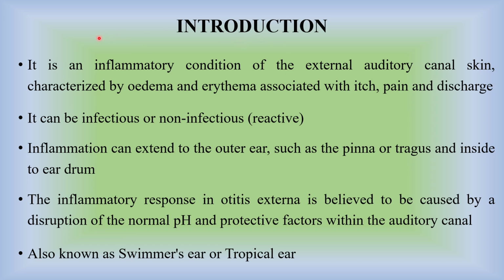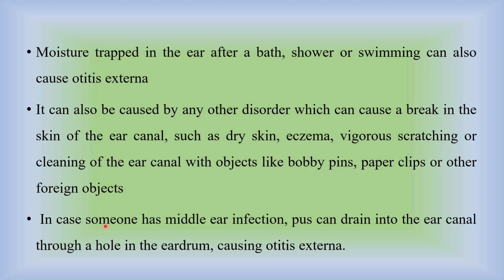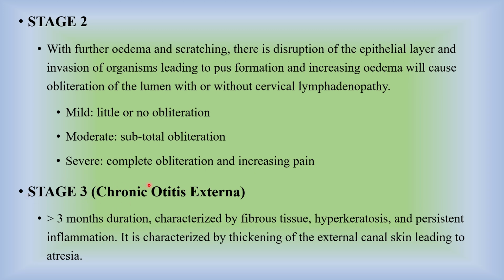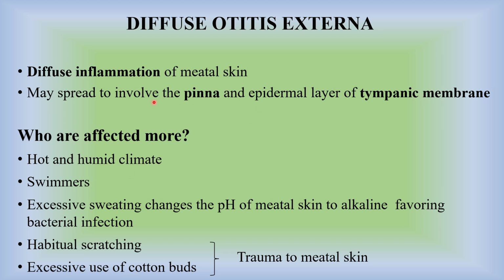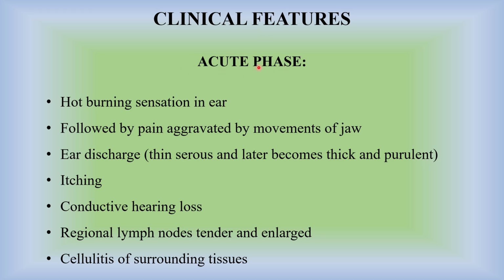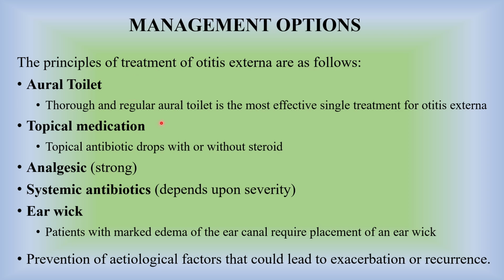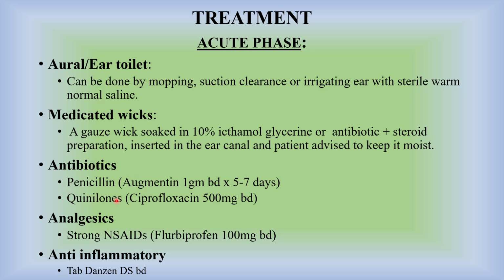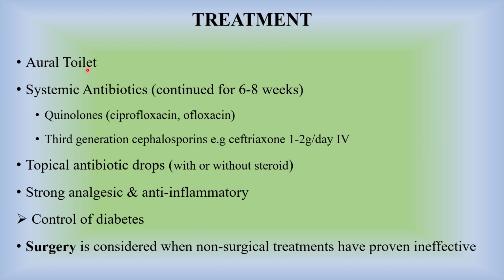Otitis Externa video presentation PART 1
This video presentation is about the bacterial otitis externa, which can be acute, chronic, localized & diffuse. Then there is malignant otitis externa